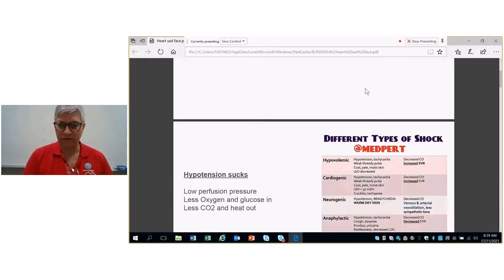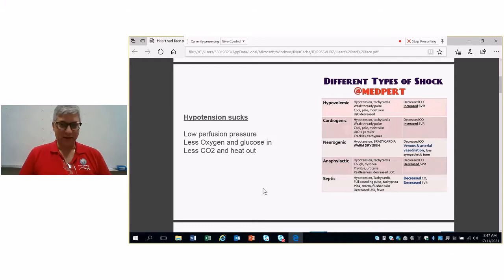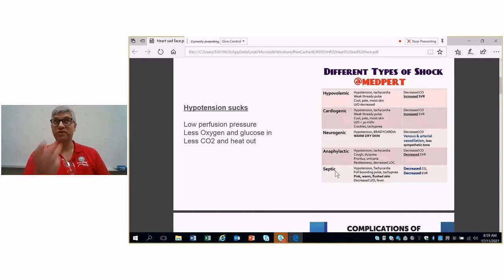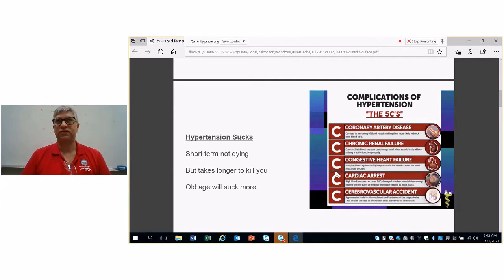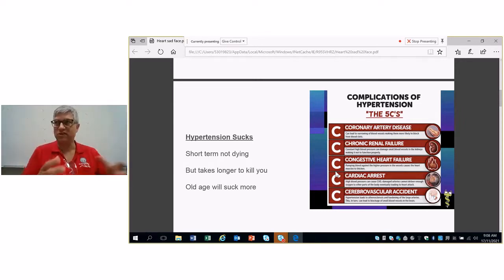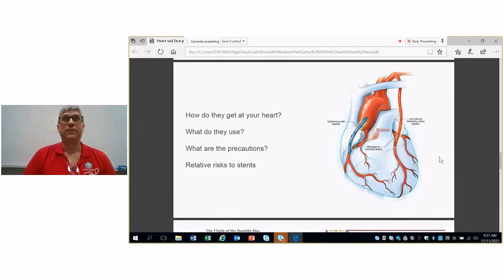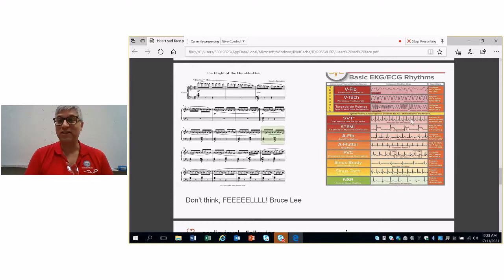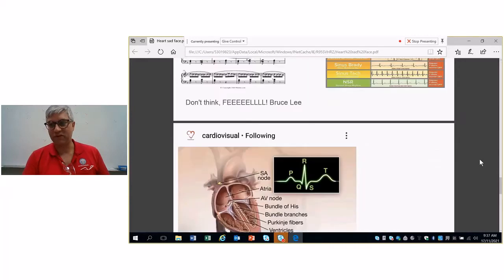Heart Sadface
Circulatory System when things aren't good

Become more confident and effective in the ICU!
Like our videos to show your support and suggest topics you'd like covered.